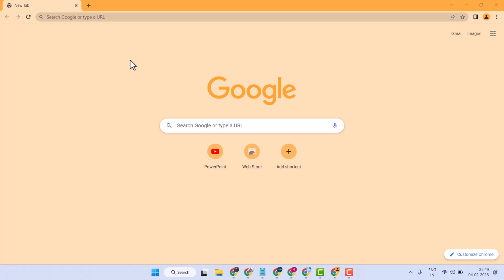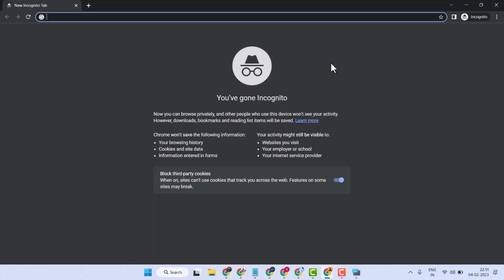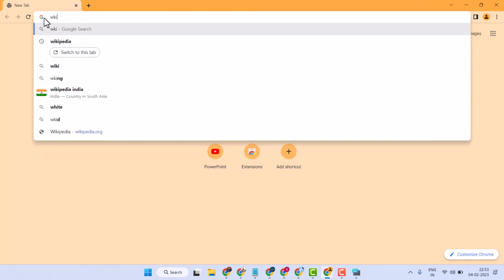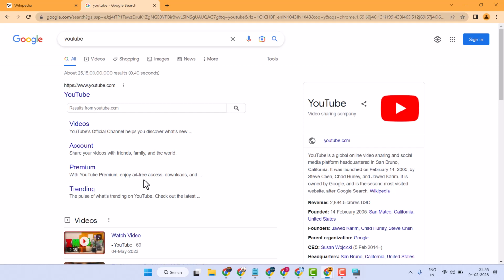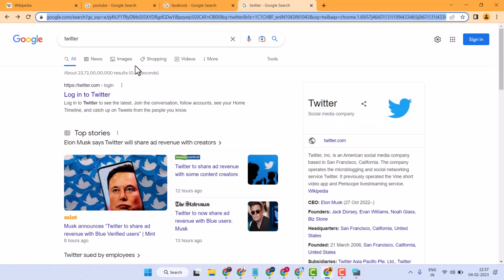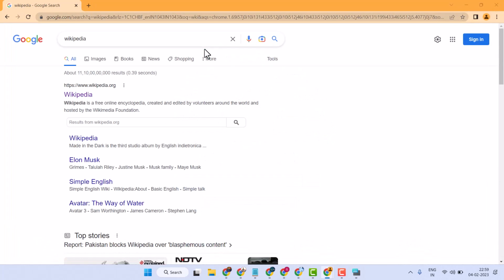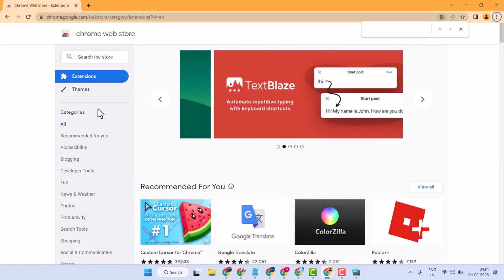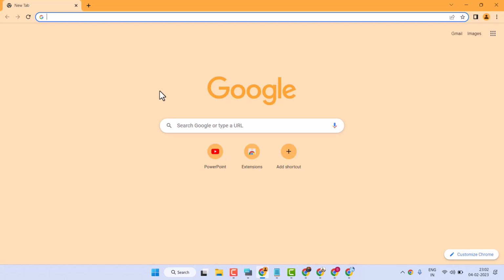Keyboard shortcuts for Google Chrome 🔥🔥🔥| Browser Shortcuts